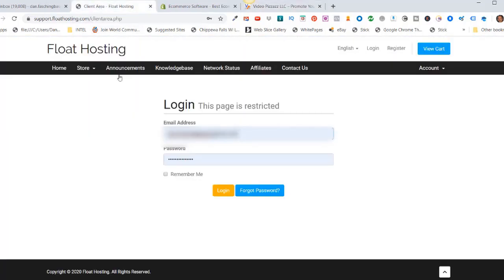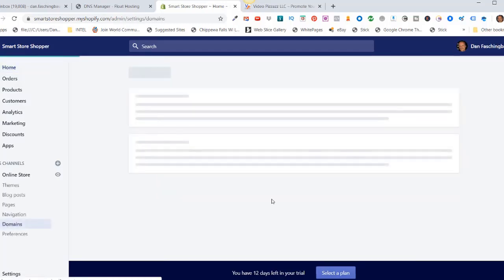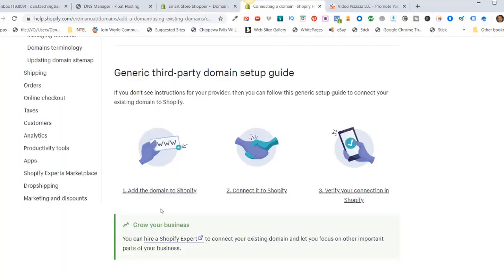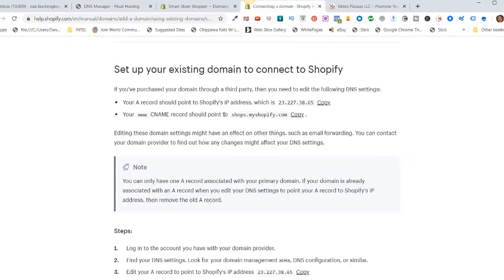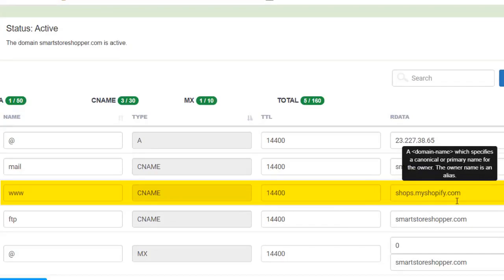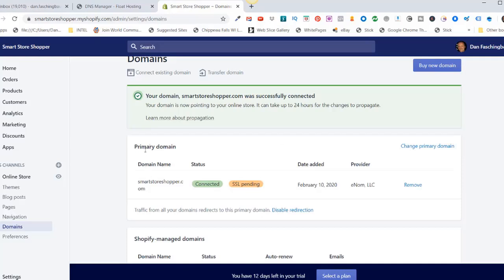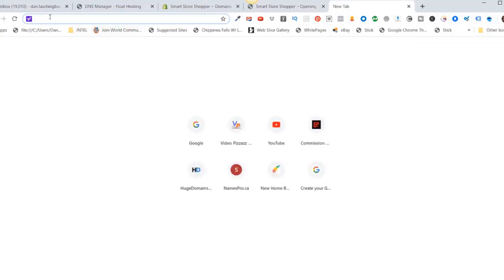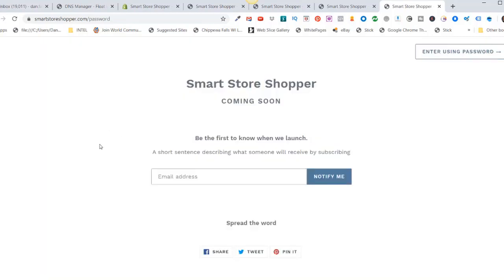How To Connect Custom Domain To Shopify Store - 2020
Learn how to connect a custom domain purchased from Float Hosting (Domain Provider) to you Shopify store in 2020.

Connect Custom Domain To Shopify Store